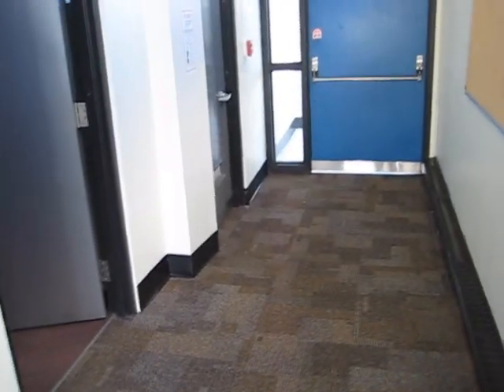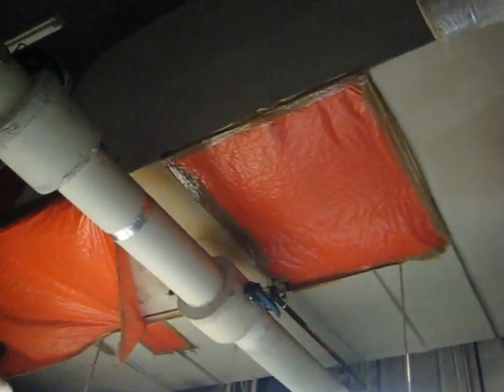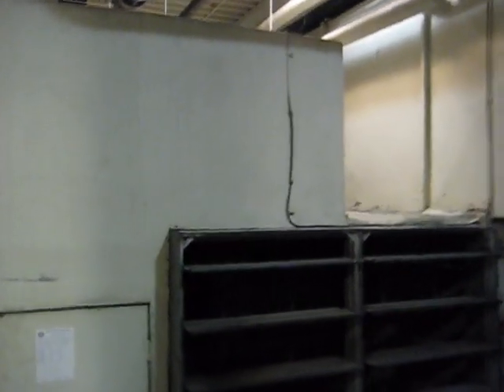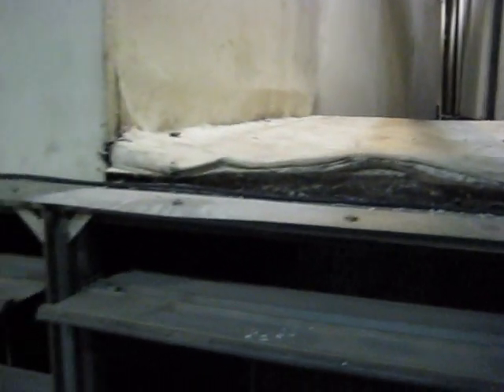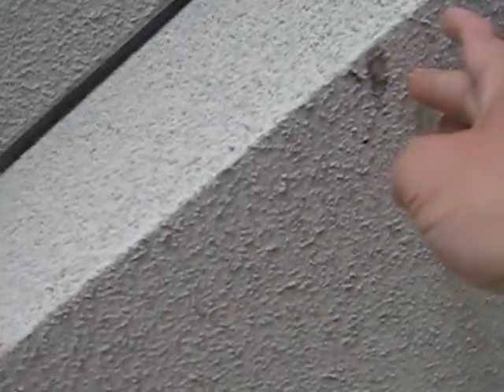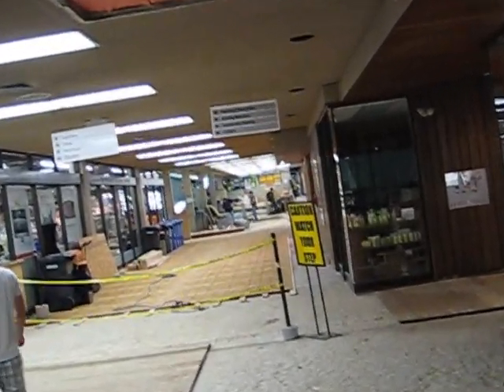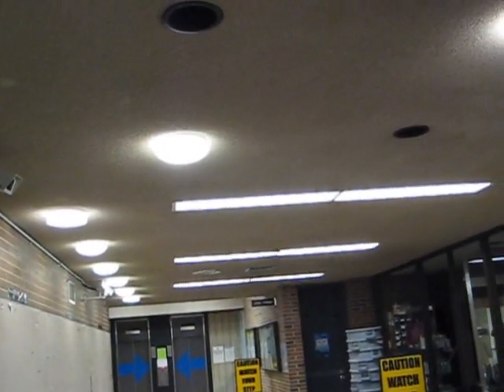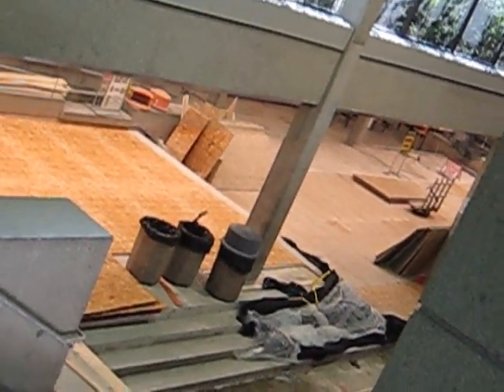Canadian Shame-Reno No-No's at the University of Manitoba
This is how they REALLY feel about the public's health in a PUBLIC institution. Just renovate around the asbestos!  this is the same thing they did to Buller Building in the 2004-05 renovations. You are being FORCED to breathe asbestos whether you like it or not.